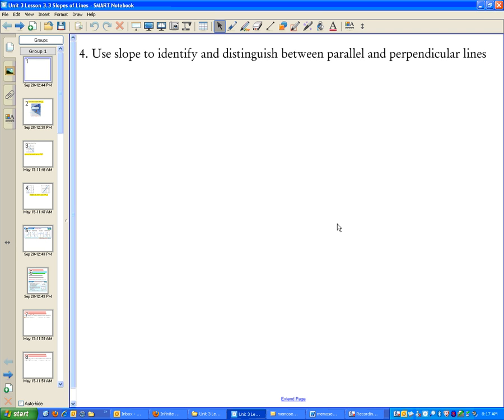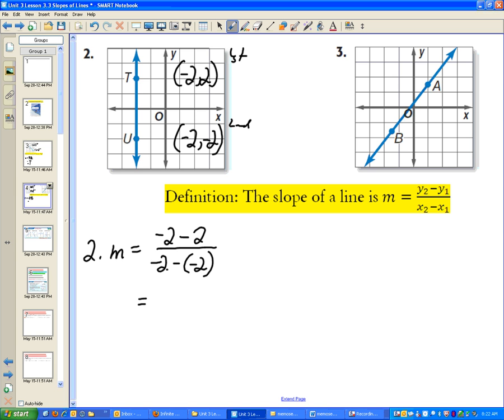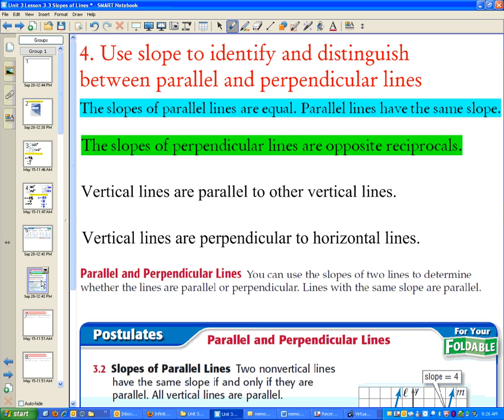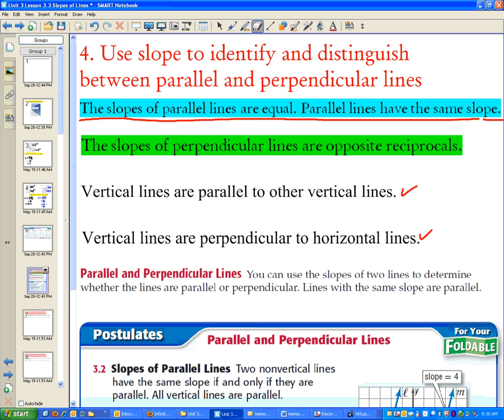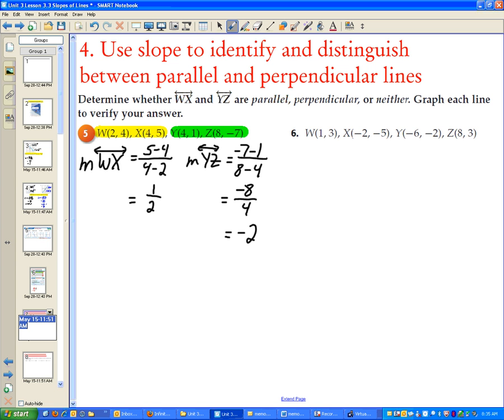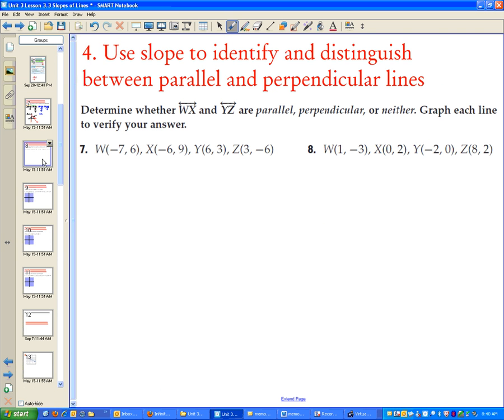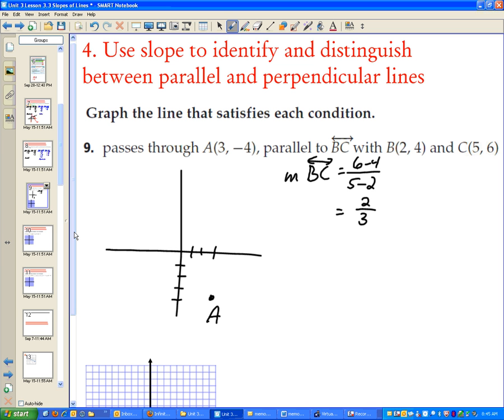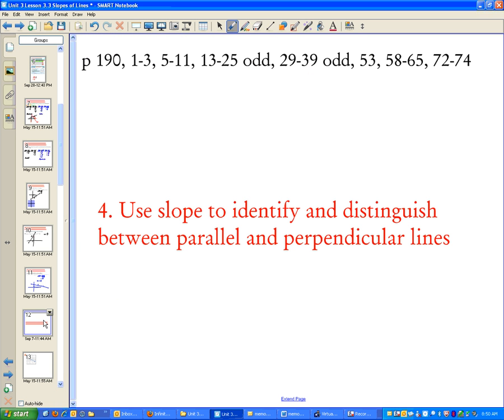3 3 Slopes of Lines